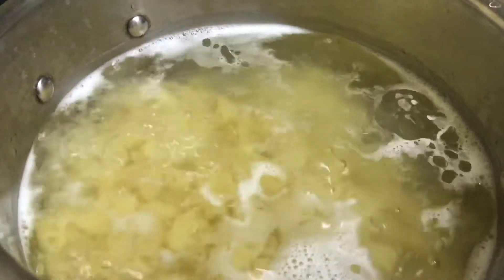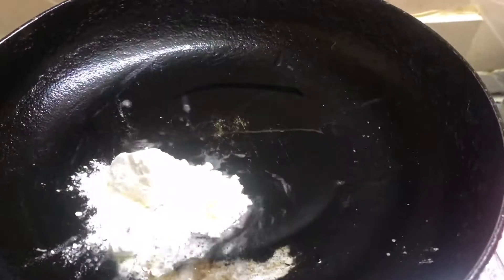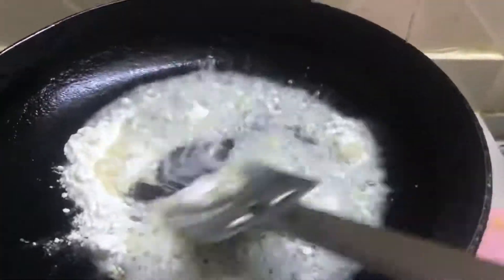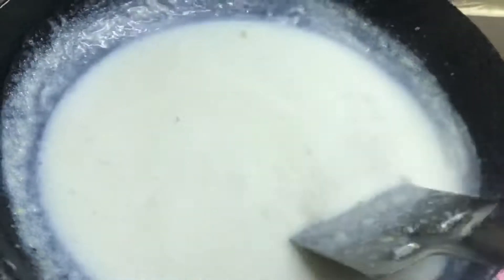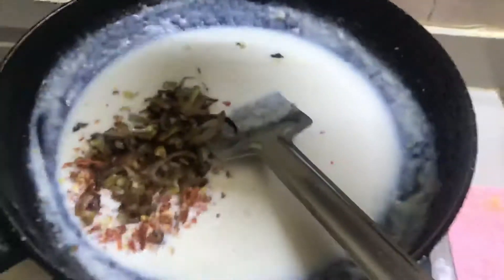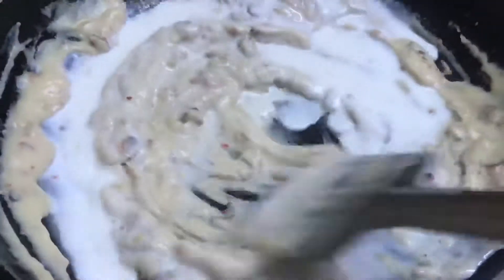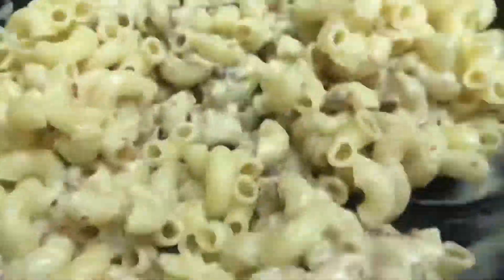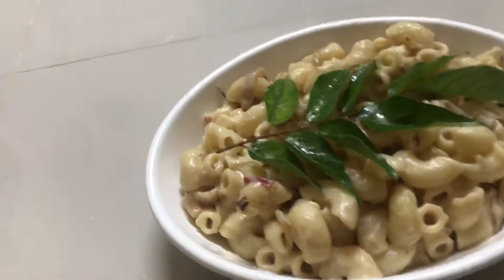White sauce pasta ll Adipoli sathanam ll 1 minute video